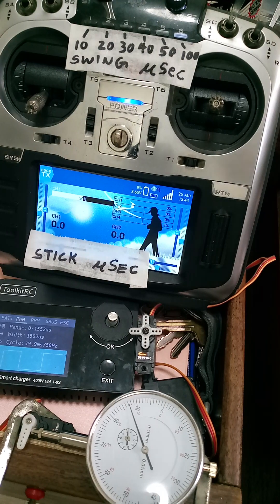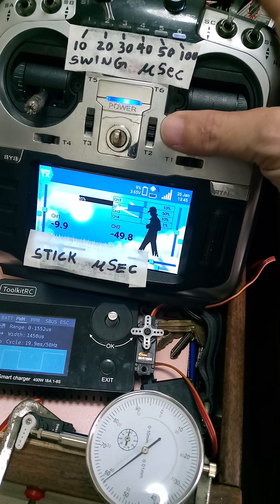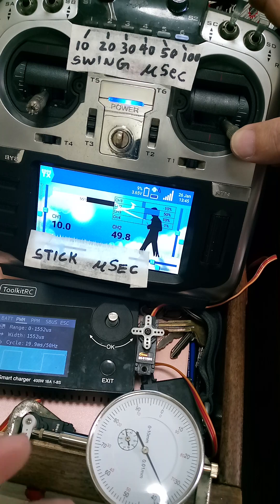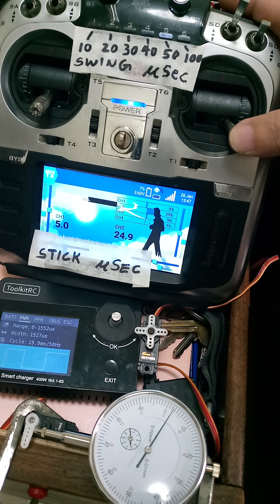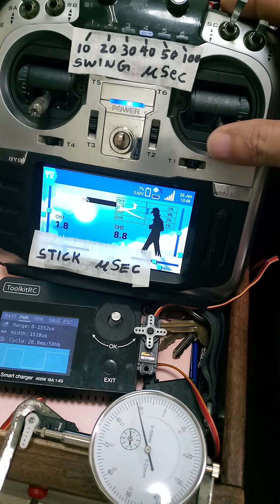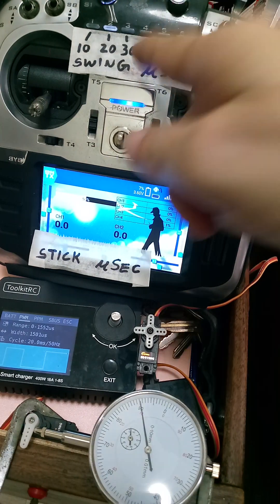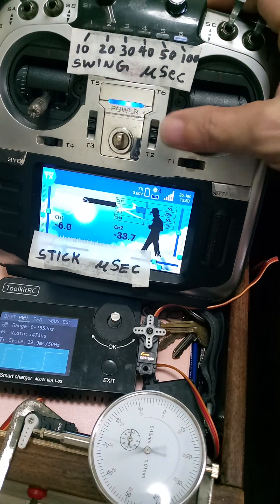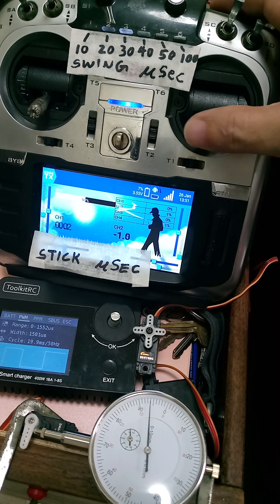Corona DS919MG Servo Dead Band